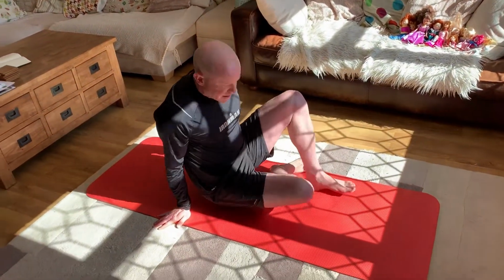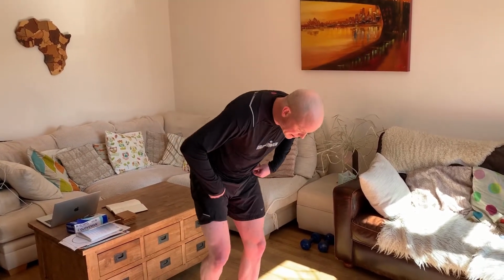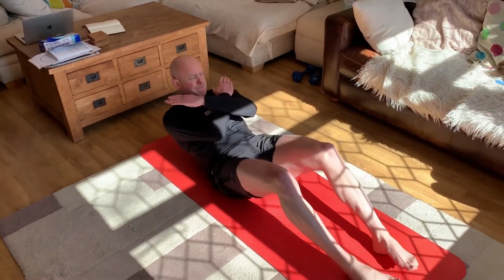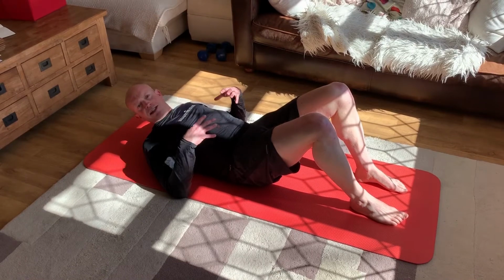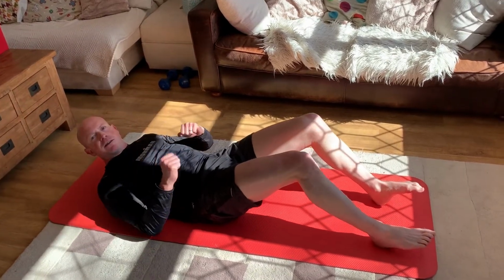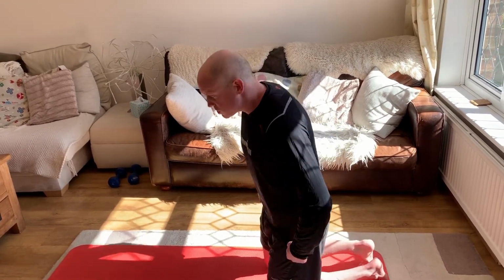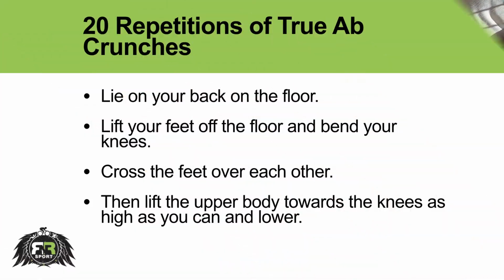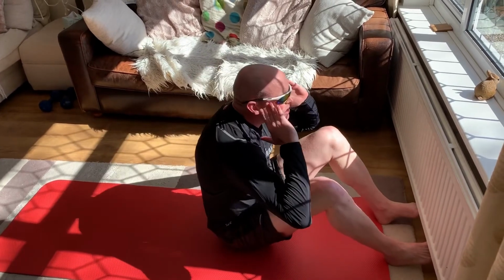RnR Abdominal Extinction Sets with Coach Ralph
Abdominal Extinction Sets Video
- This is a really challenging workout, that enables you to push yourself to your own limit each time
- Repeat each exercise for the number of repetitions (reps) then rest for 30-60 seconds and keep repeating until you can no longer repeat the number of reps for that exercise then move on to the next exercise.
- This is a great way to work your abs and gives you a target to beat each day.

5 Repetitions of W’s
- Leaning slightly back legs together lift your legs in a W shape in the air and then repeat back.
- Move your legs high-up to one side and down and then up to a lower crest in the middle, then down and then high-up to the other side.

10 Repetitions of Plank Crossovers
- In the plank position on your hands.
- Bring your knee up to the opposite elbow and then lift your leg upwards.
- Repeat other side.

10 Repetitions of Butterfly Sit-up
- Lie down on the floor with your knees bent and your feet touching the floor.
- With your hand across your chest come up towards your knees keeping your feet on the floor and extend your arms out in a fly movement as you come up and really sit up tall.
- Then lower down and repeat.

45 Seconds of V Sits with Twist
- Lean back slightly supporting your body with your hands placed behind you on the floor.
- Feet together as you bring your legs up towards your body bring your body forwards to the knees but lean to the side then push the legs back out and lean back then lean to other side as you bring your legs up and bring your body forward to meet the knees again.

10 Repetitions of Standard Crunch
- Lie on your back feet flat on the floor knees bent.
- Hands by your ears.
- Lift the shoulder up as high as you can towards your knees and hold for 5 seconds then lower.

10 Repetitions of Oblique twists to opposite knee.
- Lie on your back feet on the floor and knees bent.
- Come up and twist your body and move your opposite elbow to opposite knee explosively then bring back to the middle pause and then lie back down and repeat to the other side.

10 Repetitions of Sit Downs
- Sit up feet on the floor and knees bent.
- Arms across the chest.
- Lower the body as low as you can without the feet lifting off the floor and then come back to the starting position.
- This is a great ab exercise for anyone that finds that they have neck pain when doing ab exercises.

30 Seconds of Hyper Extensions
- Lie flat on the floor face down.
- Hands by your temples.
- Lift the upper body up as high as possible breathing out as you go down in as you go up.
- To make the exercise harder either perform pulses (little movements at the top of the range of movement), or/and extend your arms above your head.

30 Seconds of Hip Flexor Ab Crunches
- Hook your toes under something that won’t move or have someone hold your ankles and then perform the classic old school sit up.
- This works your hip flexors as well as your lower abs.
- If you start to lift your bottom off the floor to help you get fully up stop.

20 Repetitions of True Ab Crunches
- Lie on your back on the floor.
- Lift your feet off the floor and bend your knees.
- Cross the feet over each other.
- Then lift the upper body towards the knees as high as you can and lower.